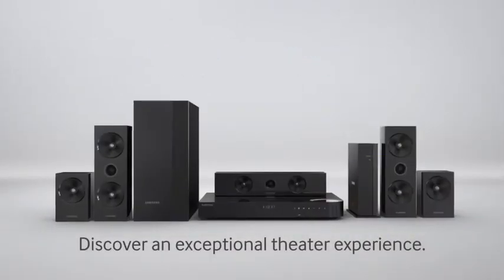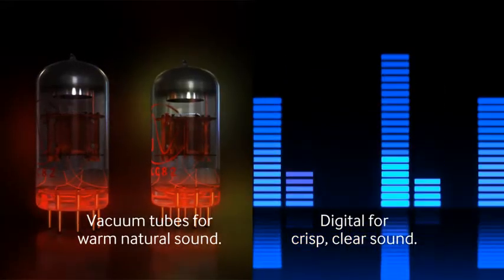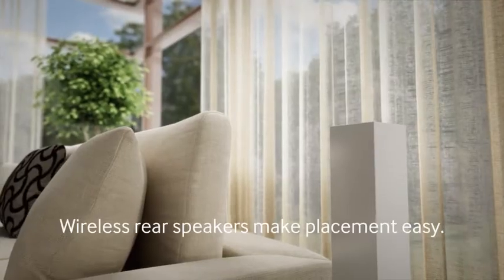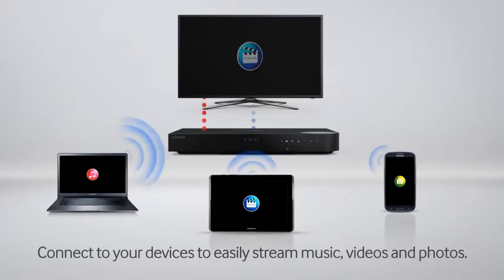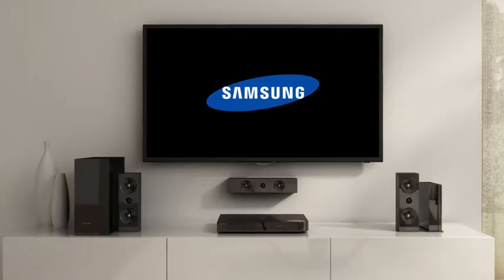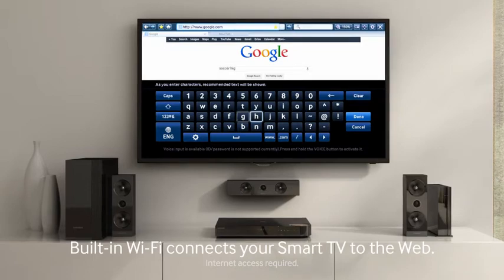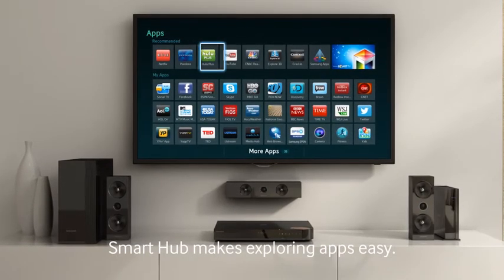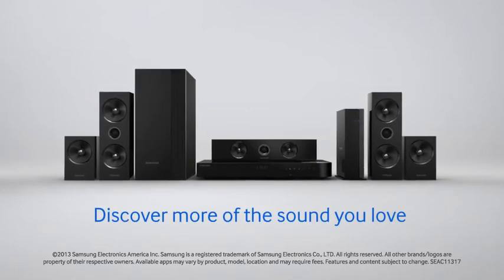Samsung Smart Home Theater – Primetime Audio Video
Samsung’s Smart Home Theater system delivers premium sound and turns your TV into a smart TV. Visit Primetime Audio Video in Rockford, IL or view our Samsung selection